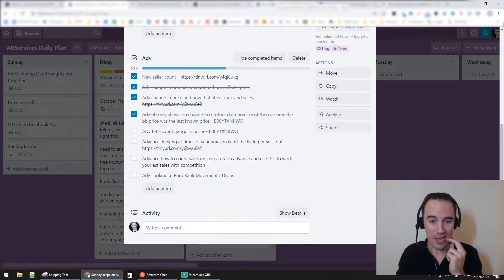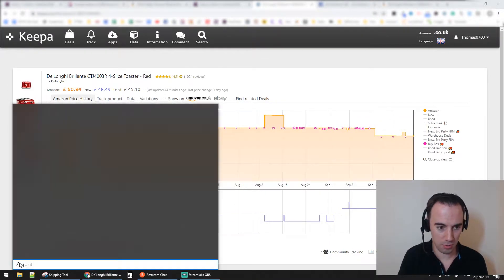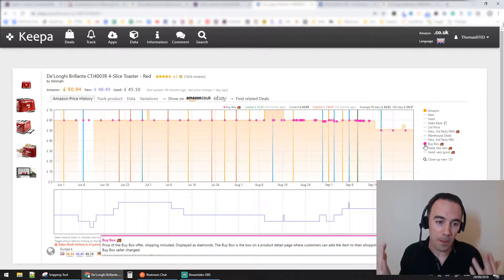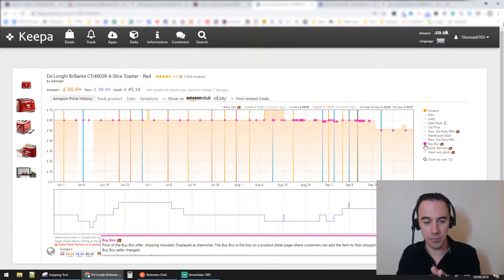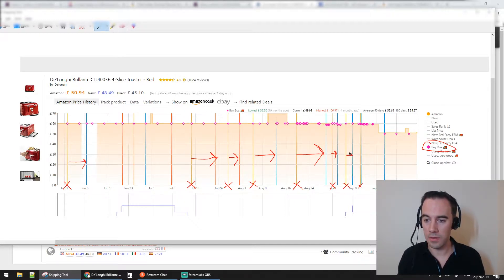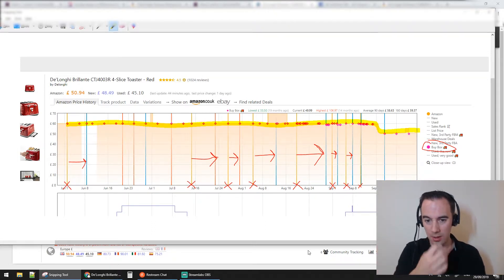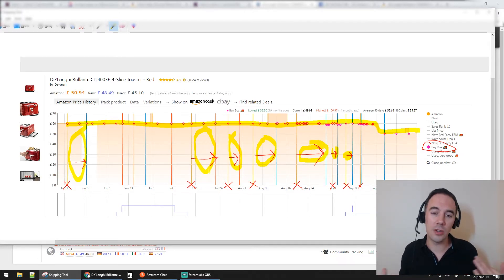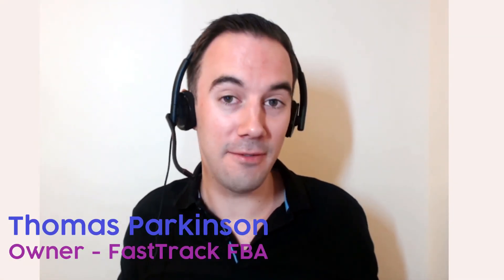Advanced Keepa: How to Tell If Amazon Is Sharing the Buy Box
📌 Know when the Buy Box changes
📌 Know how many FBA sellers won the Buy Box for a specific product
📌 Take advantage of Keepa graphs to strategize for your Amazon business

About this video: Amazon, Online Arbitrage Business, Arbitrage Business, Amazon Business, work from home, selling on Amazon, sourcing for amazon, Sourcing, retail arbitrage, online arbitrage, amazon fba, fba, amazon fba sourcing, amazon 2019, amazon fba strategies, top tips, Thomas Parkinson, FastTrack FBA, Fast Track FBA, how do people make money on Amazon, Amazon arbitrage, Keepa, Buy Box, sales, Amazon Price